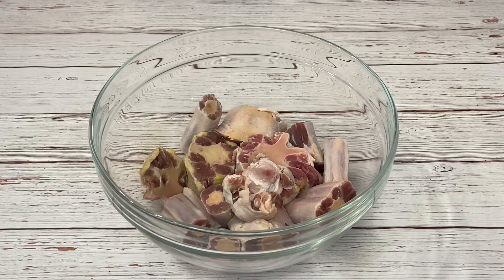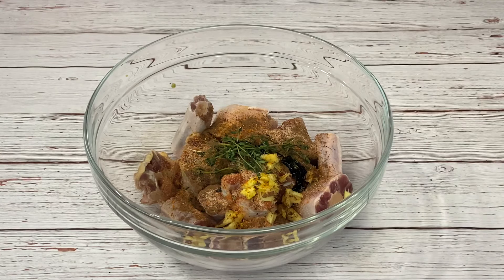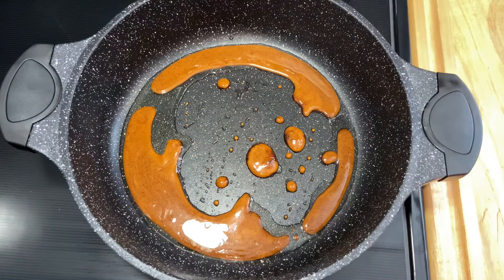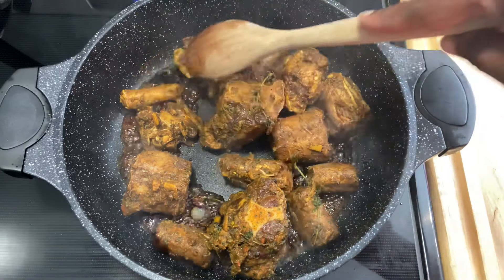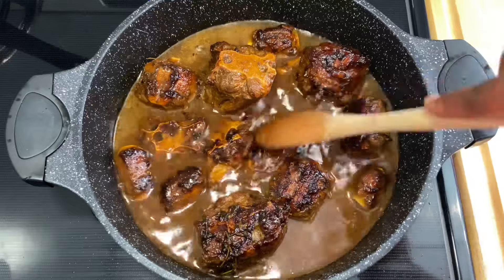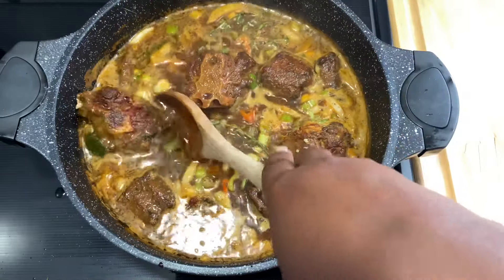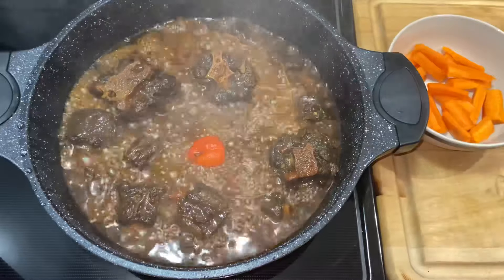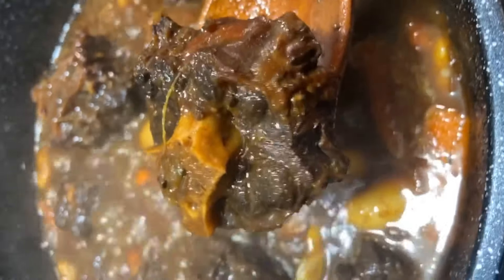FALL OFF THE BONE OXTAIL | OXTAIL RECIPE || FRUGALLYT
Today I’ll be showing you how I make these fall off the bone oxtails.

INGREDIENTS: (Season Oxtail)
2-3 lb Oxtail
Salt to taste
1-2 tsp black pepper
1 tsp garlic powder
1 tsp onion powder
1 tsp paprika
1 tbsp green seasoning
1 tsp ground all spice
1 tbsp ginger sliced
Fresh thyme
1 tsp browning (can use soy sauce)

OTHER INGREDIENTS:
Sliced onion
Green onion
Pimento pepper(seasoning pepper)
1 scotch bonnet pepper
2 garlic cloves
Bay leaves
1 chicken bouillon cube
4-6 cups of hot water
2-3 tbsp brown sugar
2 tbsp vegetable oil

Total cook time was 2 1/2 hrs